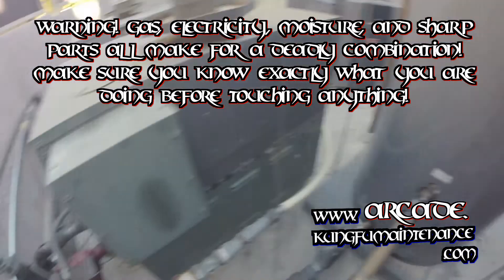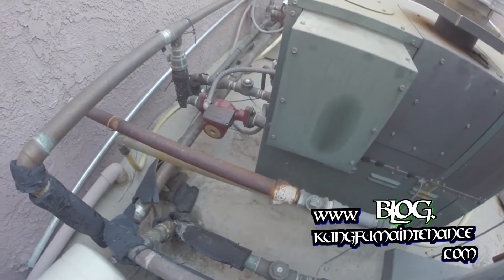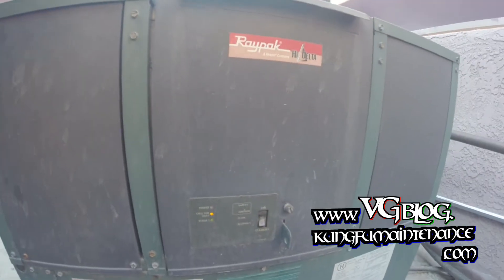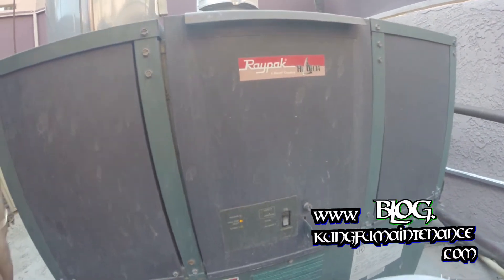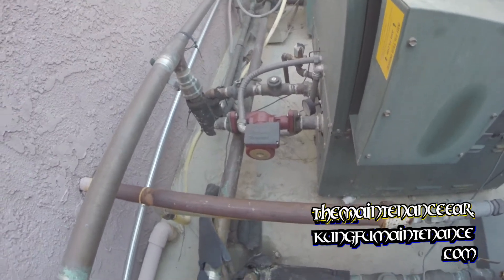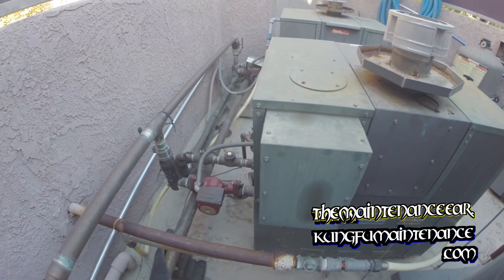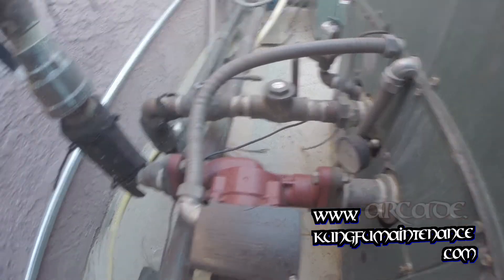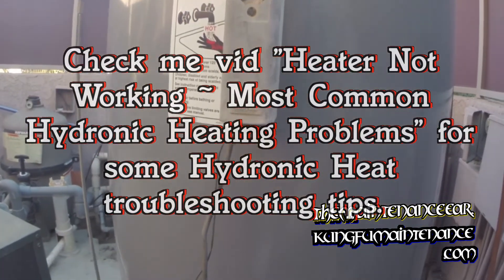HVAC ~ How To Make Boiler Fire ~ Turn On ~ Call For Heat ~ To Check Noises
Kung Fu Maintenance demonstrates how to make boiler fire ~ turn on ~ call for heat ~ to check HVAC noises.

OK. Got what I think is  a noisy pump here and I need to make it turn on. So what I am going to do is turn the tank stat up for just a little bit here. Than I will turn it back down once I am finished. There it goes. It clicked and you can see it called for heat.

The boiler it fired and it is not noisy. So that is not where my noise is coming from. Sounds alright there. I will show you on the front of the boiler that it is a call for heat.  Turn this spa off so we can hear it a little better. See right here. Call for heat. On the other boiler also firing. Anyway got a two stage boiler system. Both firing. Both nice and quiet. Other than the sirens. It wasn't me.

Anyway everything is nice and quiet like it should be. So I will go ahead and turn that tank stat down and that should turn it off. That is showing how I could turn the unit on. System on to be able to check it. Now I will go ahead and turn it back down. There we go. And this actually has a setting pretty much at it's lowest setting so that you won't go below that. That's usually the ideal setting there. Keep your water temperature below 125 degrees so no one gets scalded.

That all turned off there. It had a little random noise right when it turned off. Very minor. Turn it back on and than turn it off again. There's the click. There's the heater. Boiler. And now I will turn it back off. Now it clicked off. There it is. Little tiny bit of sound there. That's not bad there. Alright anyway that's how to turn the unit on and off if you needed to check it.